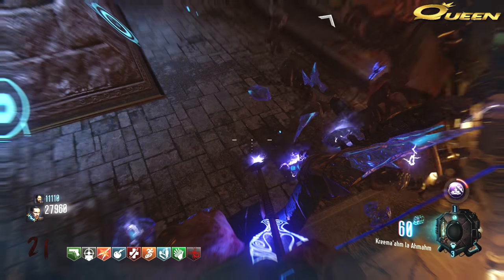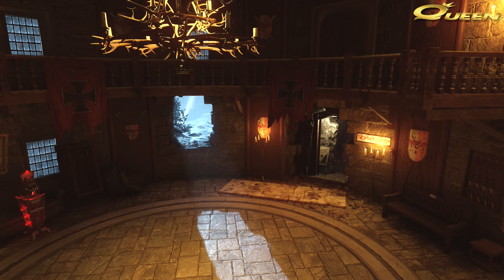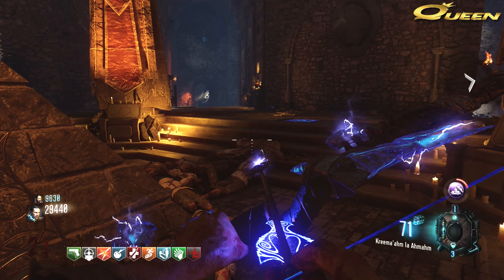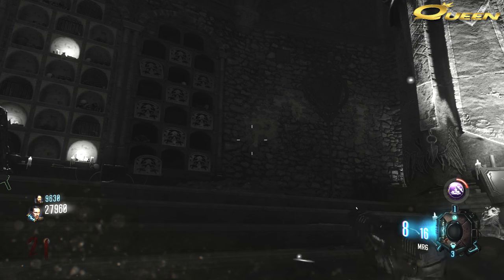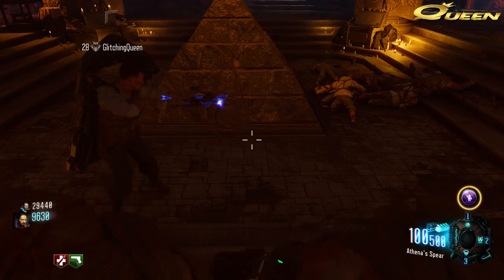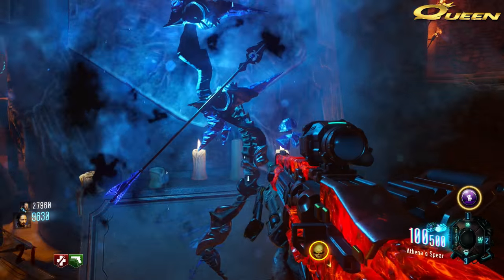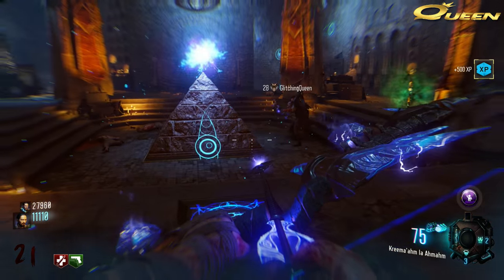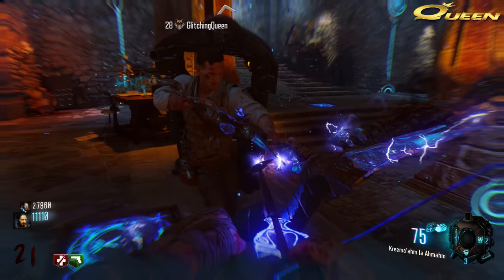Duplicate Any UPGRADED Bow - 2 Players have same Bow - Easy - Der Eisendrache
Here is how you can duplicate any of the upgraded bows really easy and 2 players can have the same bow.

I LIVE STREAM on Twitch. Come hang out and play!